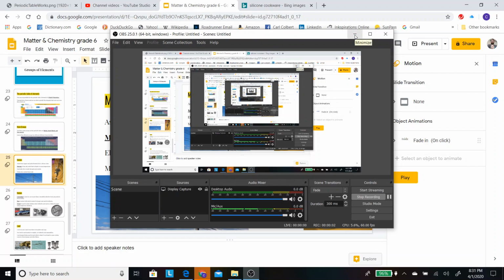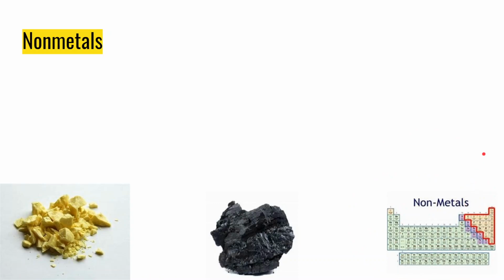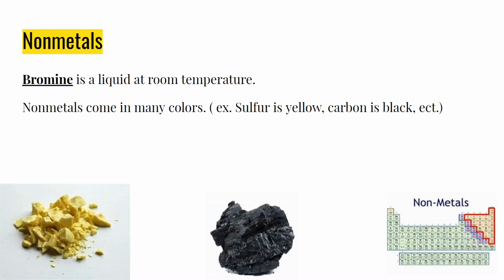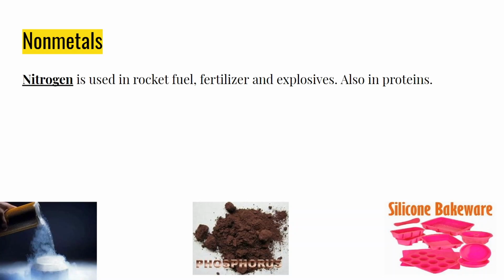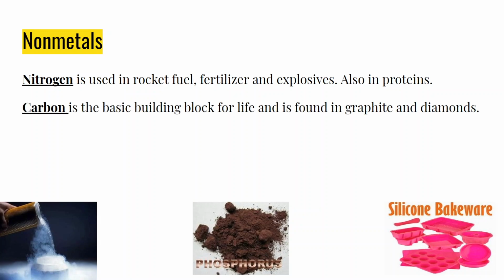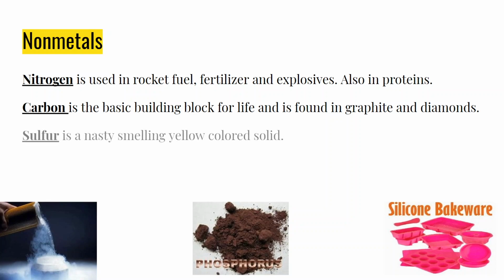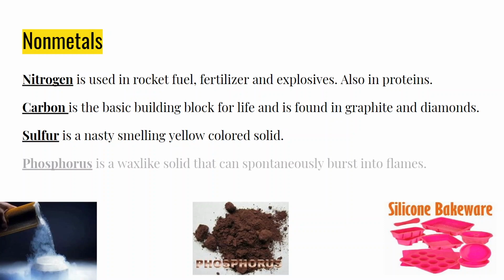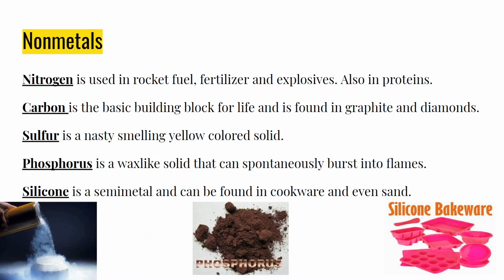6th grade classwork 4/2/2020